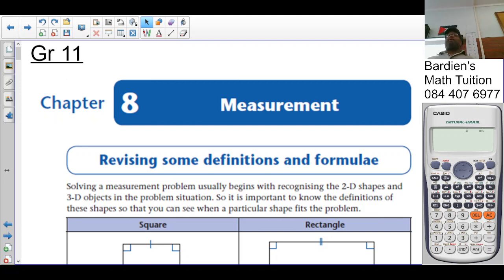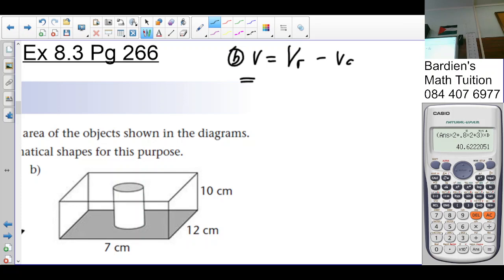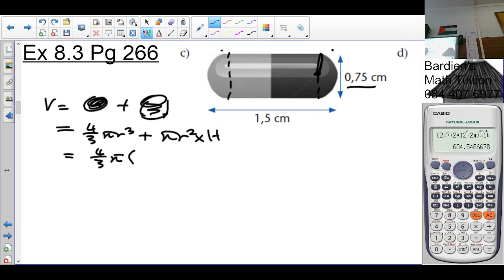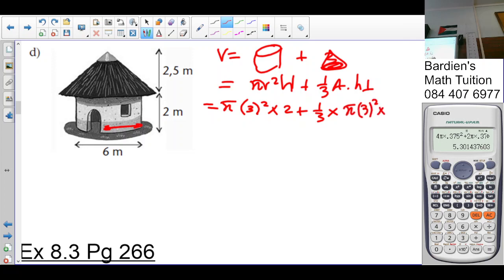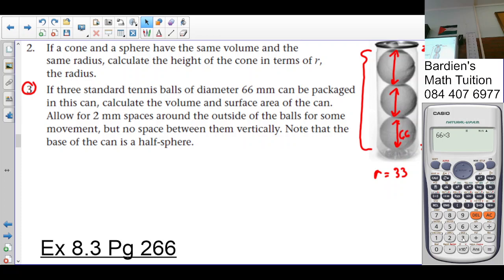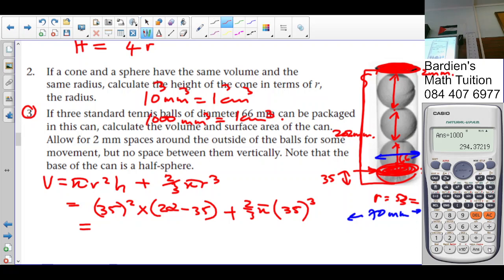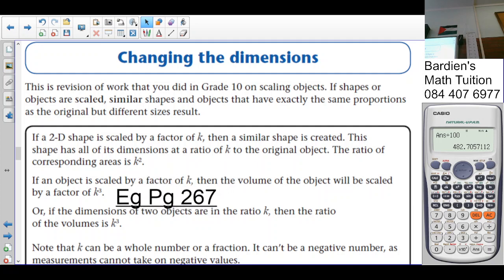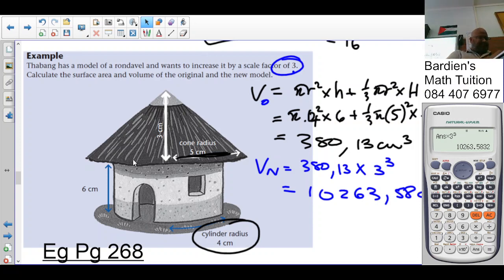Gr 11 Measurement L4 Ex 8.4 (Changing the dimensions through a k factor)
Grade 11 Measurement Lesson 4
Ex 8.4 Changing the dimensions through a k factor